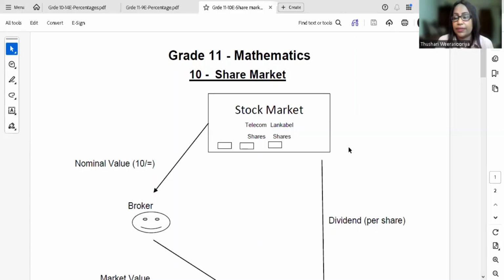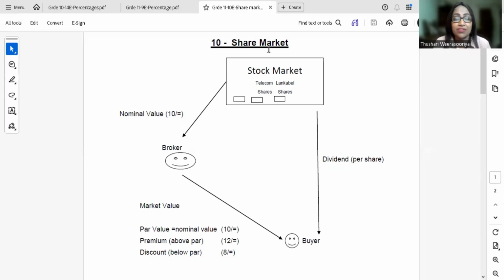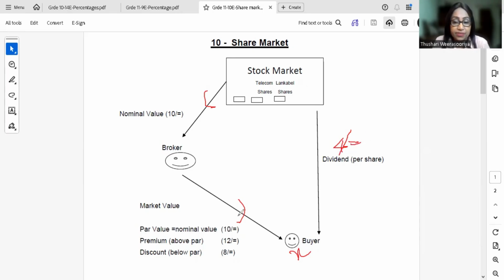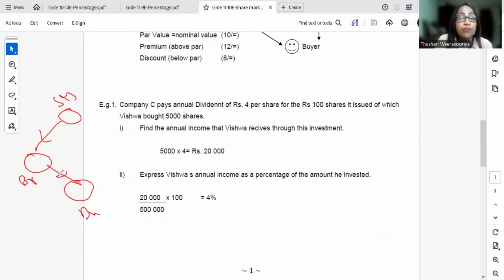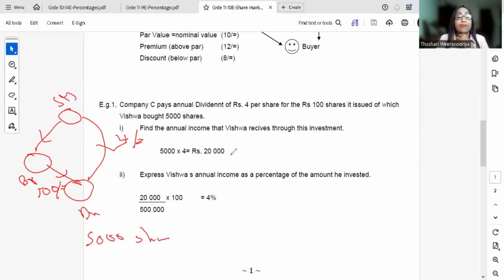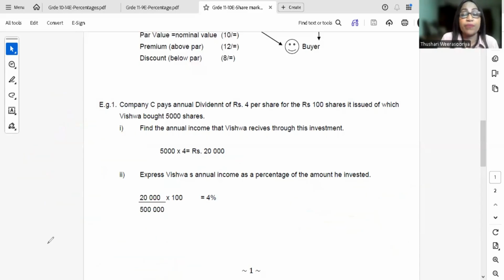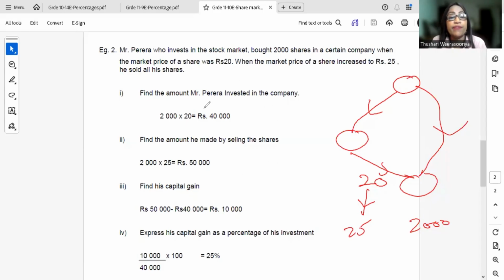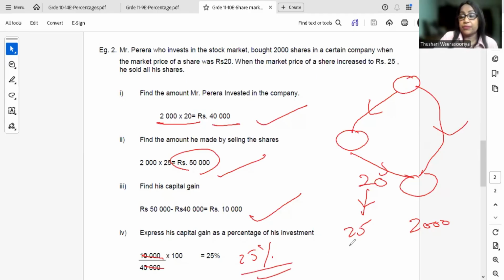Grade 11 – 2nd Term – 10th Chapter- Share Market (EM)